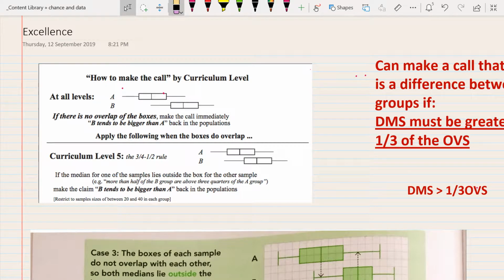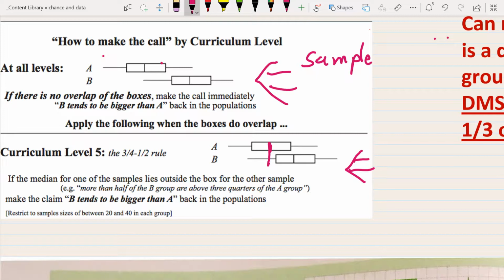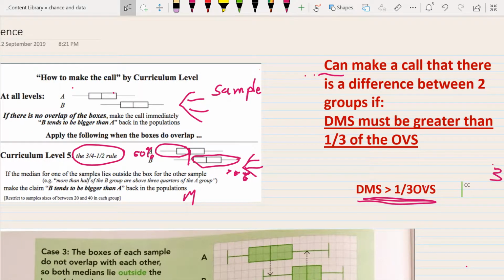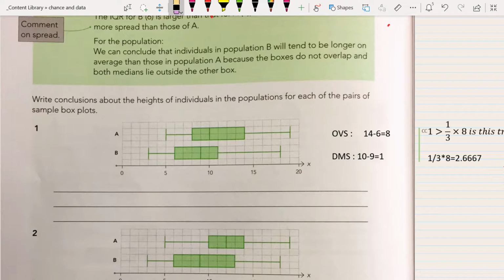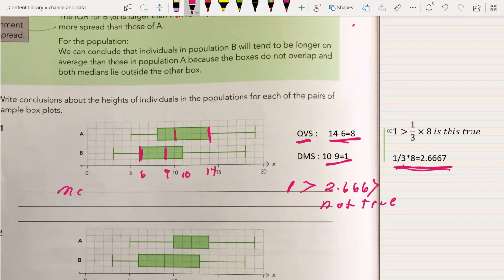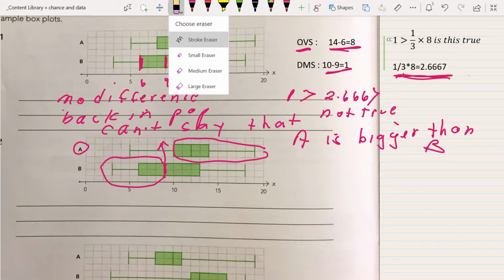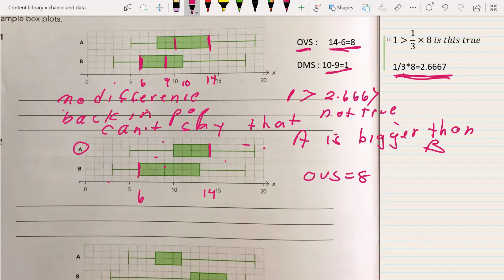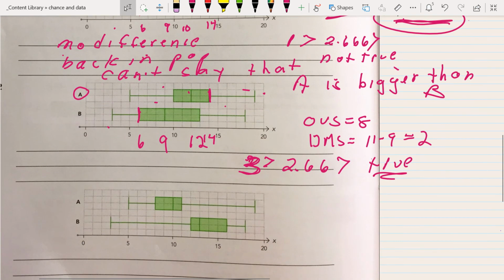making the call excellence level 1